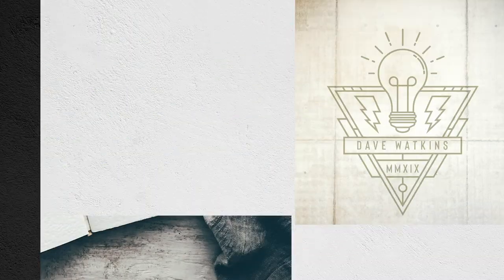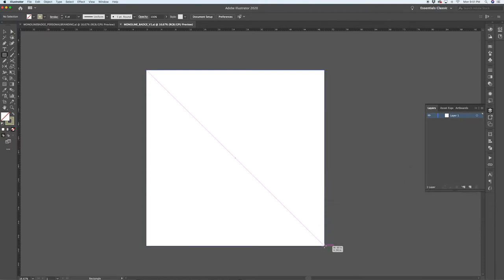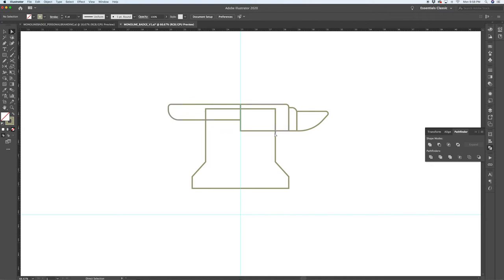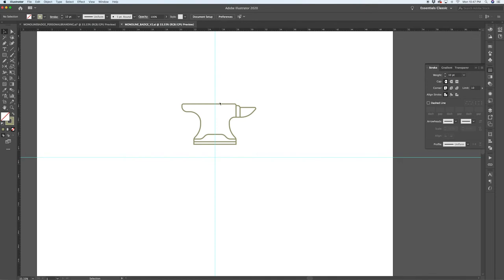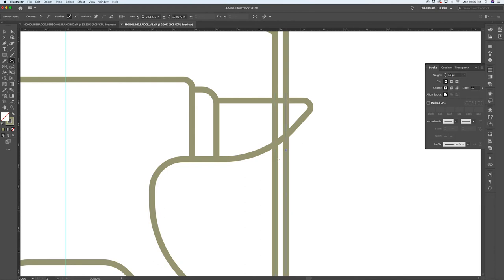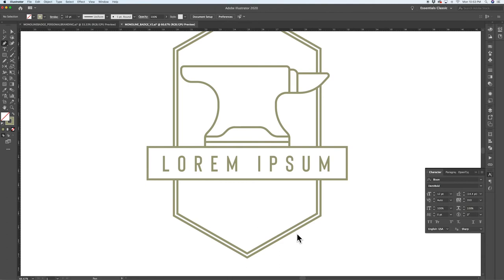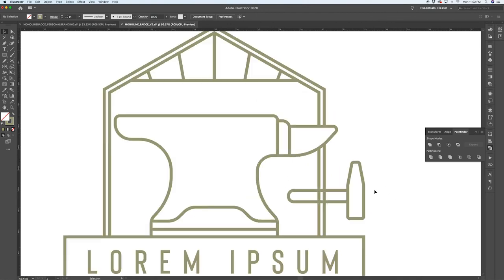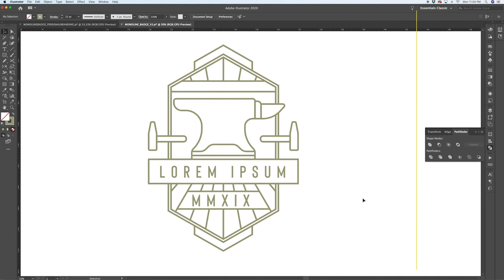Monoline Badge - Adobe Illustrator Graphic Design Tutorial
In this Adobe Illustrator tutorial I will show you how you can create a series of mono-line style badges and crests that you can use in various different branding projects. I cover a number of topics and feature numerous useful key commands that will help make you a more efficient designer.

The font that I used in this project is called Bison and I purchased it Go and check out their site as they always have amazing specials on great bundles of design resources.

If there is anything in this tutorial that you feel I missed or didn't cover clearly enough let me know in the comments below and I'll try to help you out.